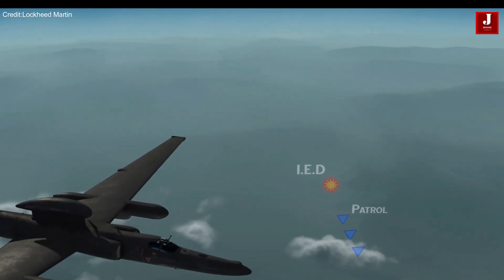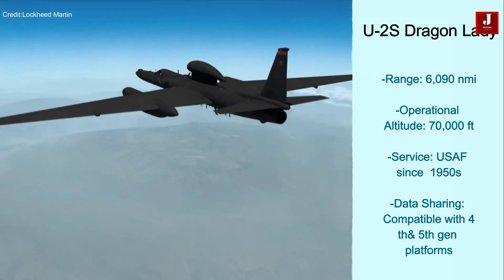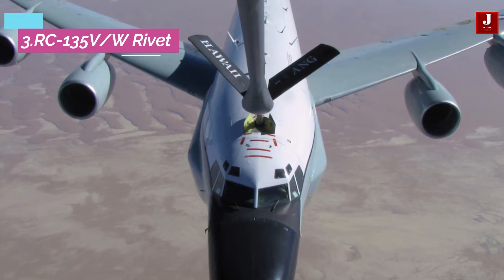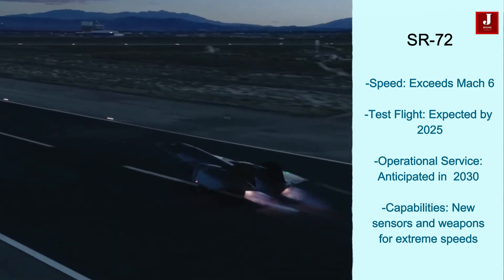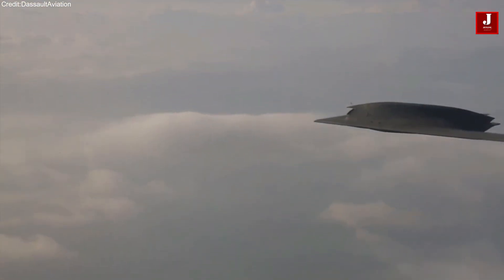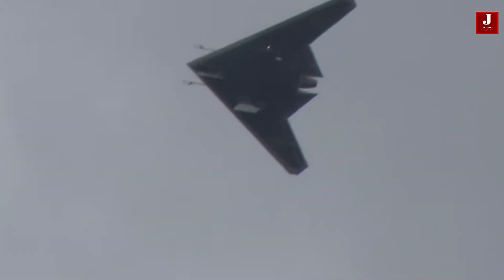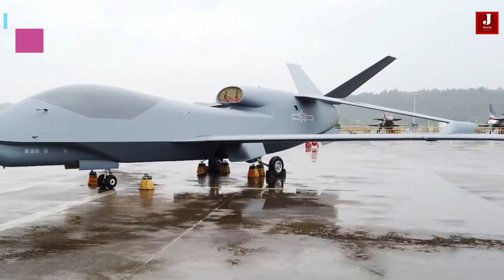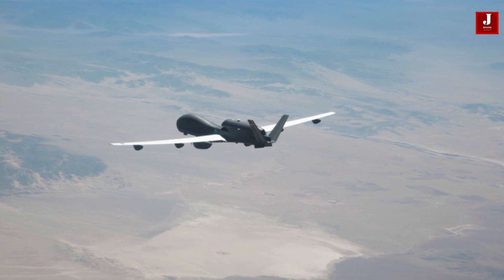10 spy planes secretly watching over space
Modern spy planes have become a cornerstone in the world of intelligence and national security. These advanced aircraft combine cutting-edge technology, stealth capabilities, high-altitude performance, and sophisticated surveillance systems to gather real-time data essential for strategic decision-making.

As technology continues to evolve, spy planes are becoming more sophisticated, pushing the boundaries of aerial reconnaissance. Here’s a closer look at 10 of the most advanced spy planes used today.

1. Lockheed Martin U-2S "Dragon Lady"

The U-2S "Dragon Lady" is a high-altitude reconnaissance aircraft that has been in service with the U.S. Air Force since the 1950s. Operating at altitudes above 70,000 feet, it delivers real-time intelligence through advanced sensors and systems. Known for its agility and reliability, the U-2S has a long range of 6,090 nautical miles and can operate effectively in contested areas. Its role remains crucial in global security, offering unmatched performance for aerial reconnaissance.

2. Northrop Grumman RQ-4 Global Hawk

Introduced in 2001, the RQ-4 Global Hawk is a high-altitude, remotely-piloted surveillance aircraft designed for long-endurance surveillance. With a range of 14,200 miles, it can monitor vast areas for over 30 hours. Equipped with advanced radar and imaging sensors, it is capable of supporting military operations in regions such as Iraq, Afghanistan, and the Asia-Pacific. The U.S. Air Force plans to retire the Global Hawk by 2027, but it has played a critical role in modern surveillance.